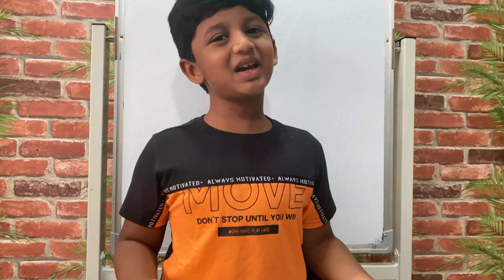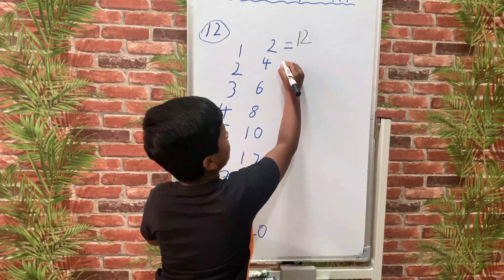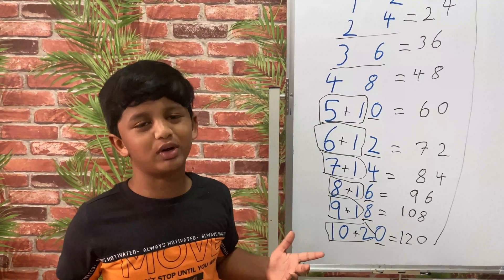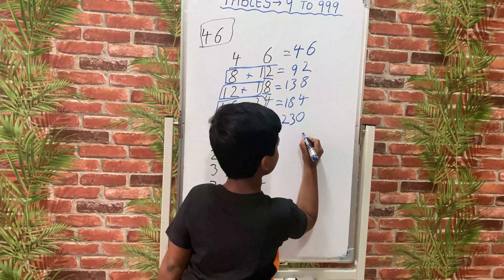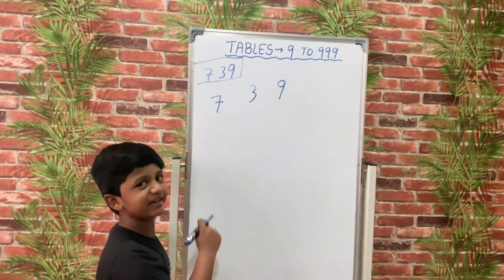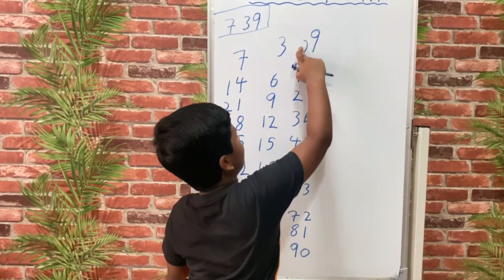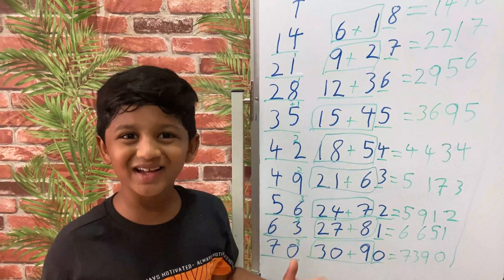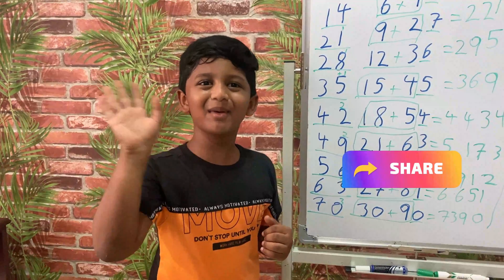Vedic math Super easy trick to write multiplication tables from 9 to 999 in just 2 steps, No mugging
A super magical trick from Vedic maths to write tables from 9 to 999 in just two simple steps, No more mugging up the tables!! Math is Fun!!

Vedic math trick to multiply any number by 9 Series

Vedic Math Multiplication trick to multiply any number by 5 without multiplying, Just do it verbally by looking at the number!

Vedic match trick for multiplication of any number by 11

Vedic math trick to subtract a given number from 10,100,1000,10000,100000 etc in seconds.